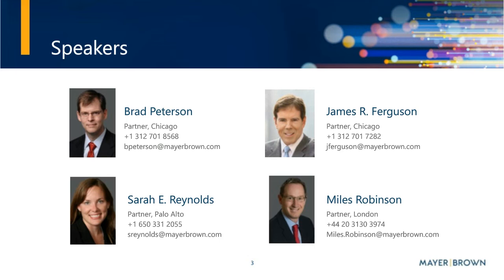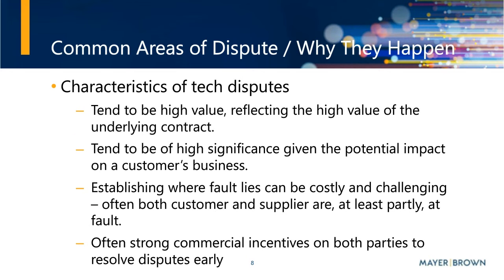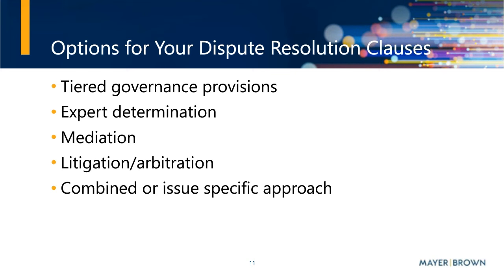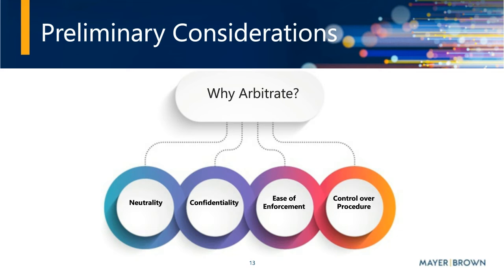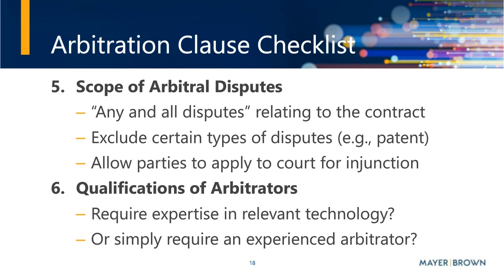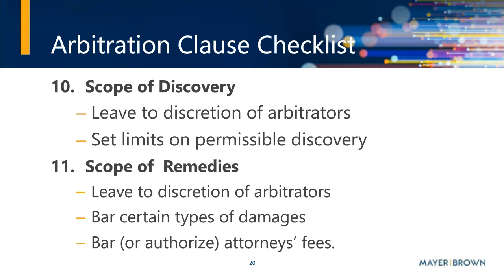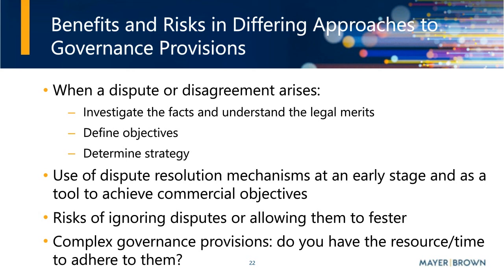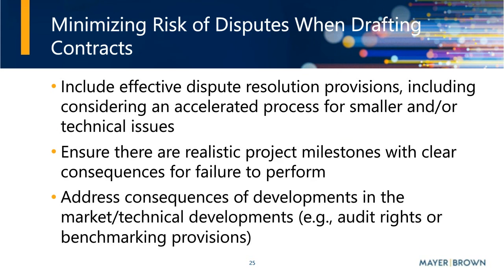Optimizing Dispute Clauses in Technology Transactions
Many companies are increasingly relying on third parties to provide critical services and technology to support their business objectives. While dispute clauses might not seem important at the time of negotiation, it is the first clause a litigator looks at when a dispute arises. Please join Mayer Brown partners Brad Peterson, Sarah Reynolds, Jim Ferguson and Miles Robinson as they discuss practical ways to optimize your contract’s dispute clauses, including:

Common areas of dispute in technology contracts and why they happen
Preliminary considerations in arbitration vs. litigation
Special considerations for arbitration clauses
Benefits and risks in differing approaches to governance provisions